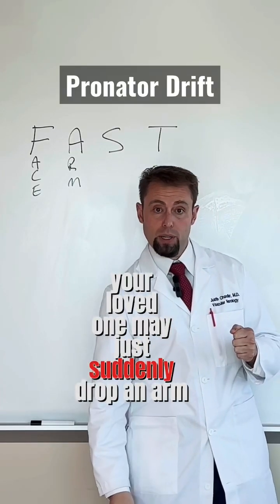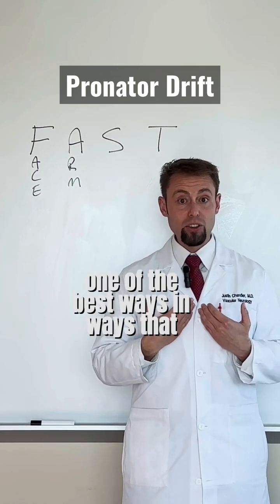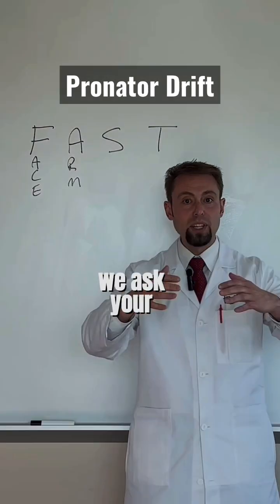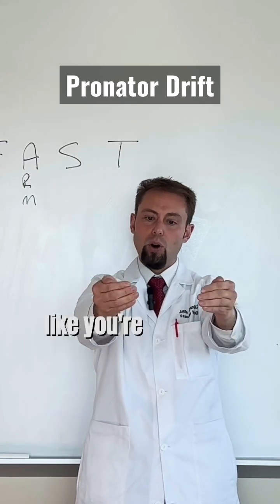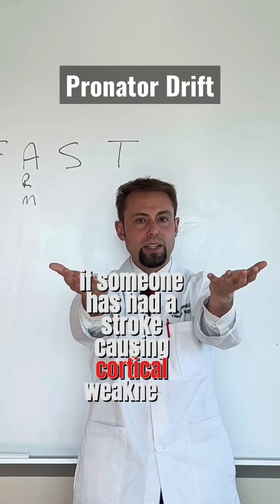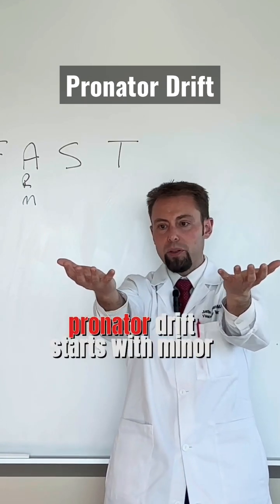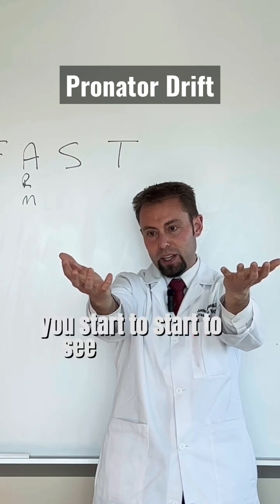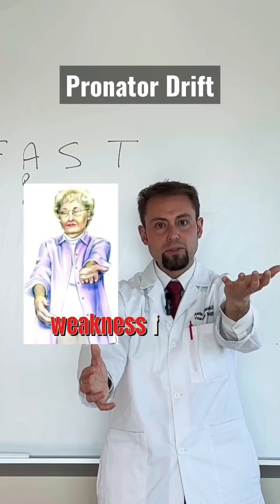Pronator Drift: One of the best ways to diagnose a stroke .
One of the most effective ways to diagnose a stroke. ￼